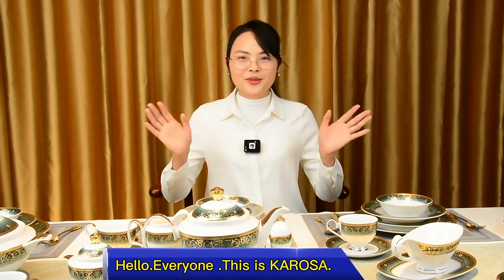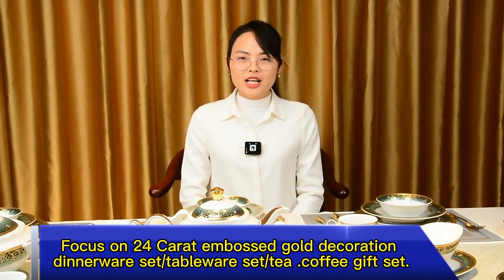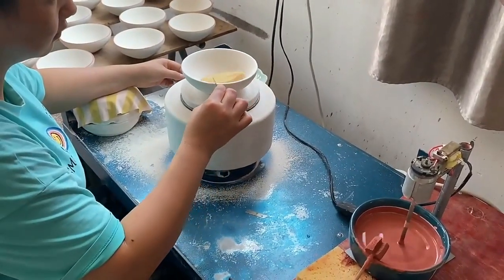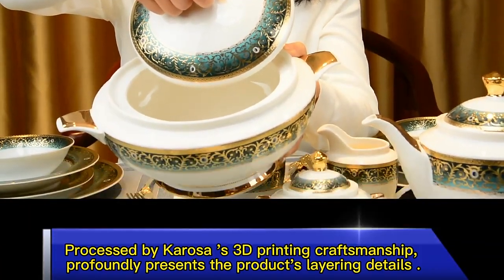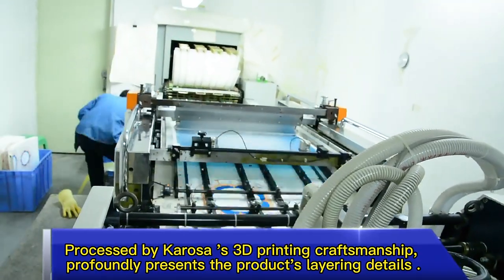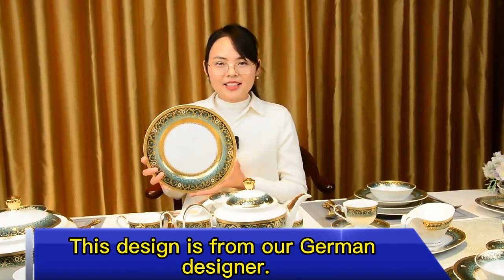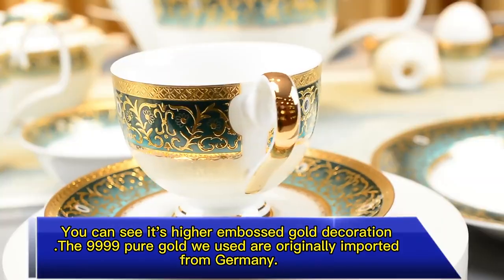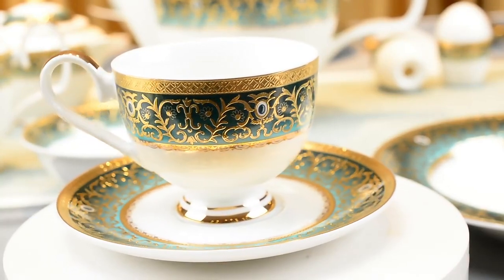Wholesale ceramic dinnerware sets manufacturers with good price - KAROSA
KAROSA is a direct factory, focus on 24K embossed gold chinaware for 50 years. Over ten years of experience in export trade.
China best standard 12-pass cold 3D transfer screen printing process, which makes our embossed gold more protrude and durable.
Unique Design with hand craft, also products with 3D gold pattern decals can be safely used in the dishwasher, knife resistant, Exquisite and Durable.